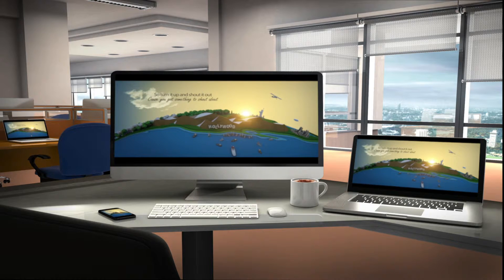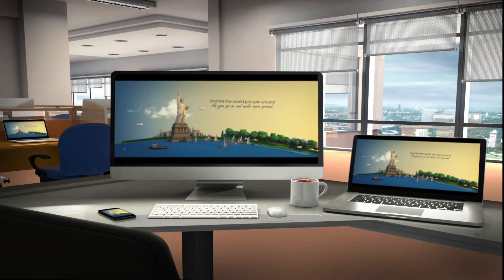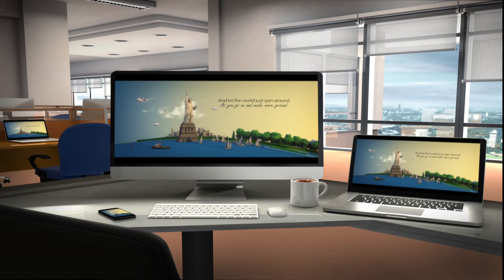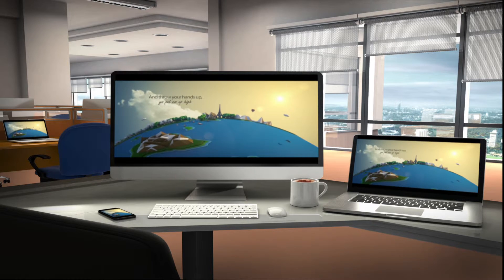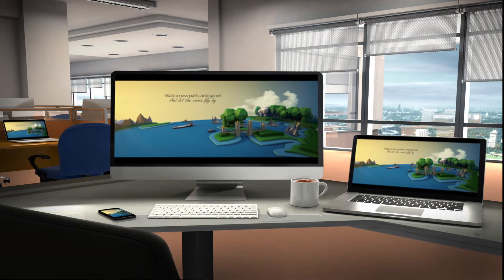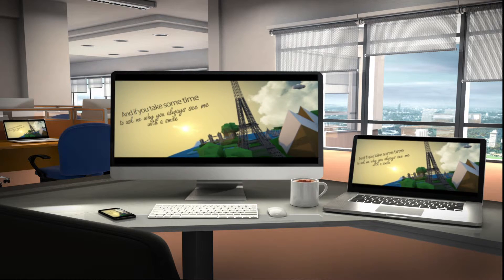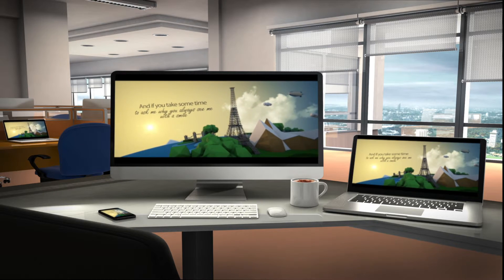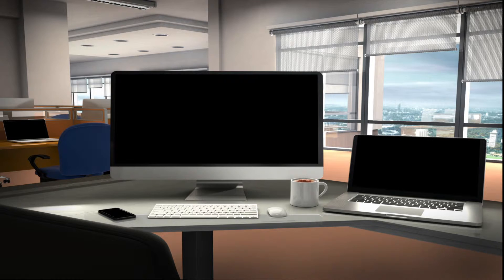Around the earth